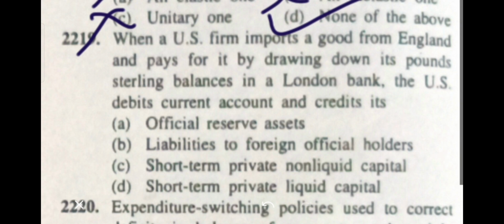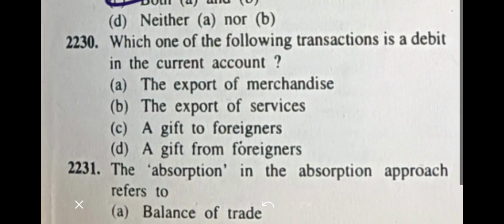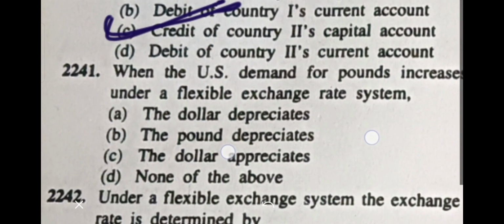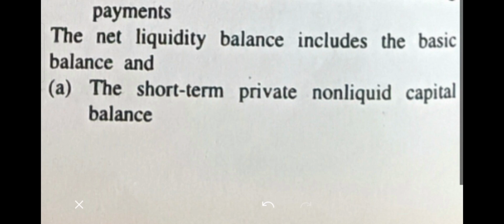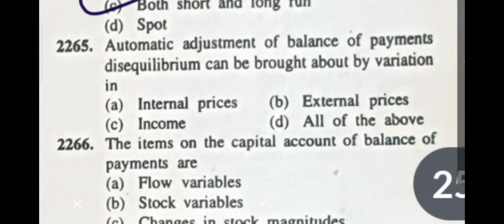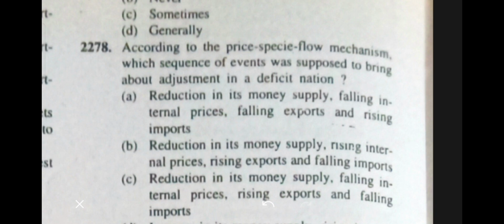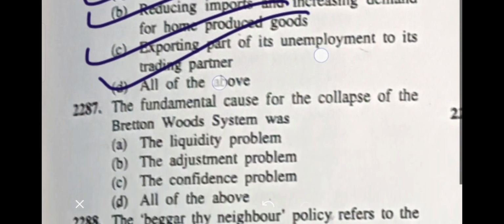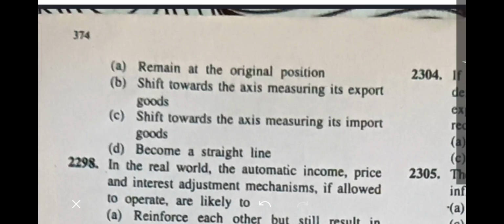UPHESC || UGC NETइकोनॉमिक्स|International Economics#Most Important Questions of Economics || Part 4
अंतर्राष्ट्रीय अर्थशास्त्र||International Economics#Most Important Questions of Economics || Part 4